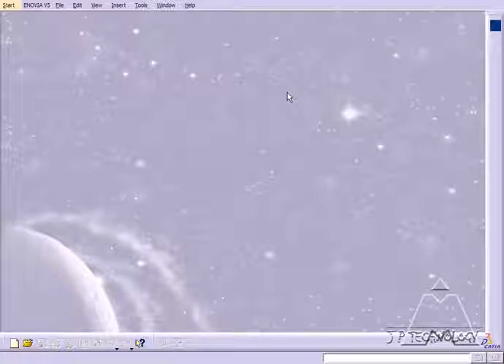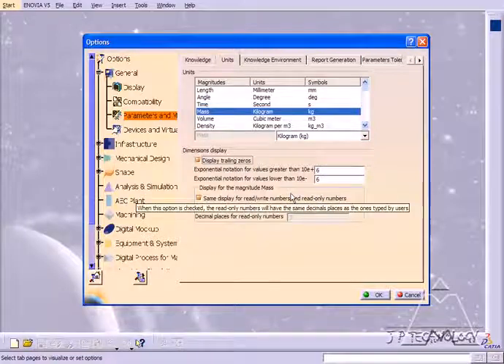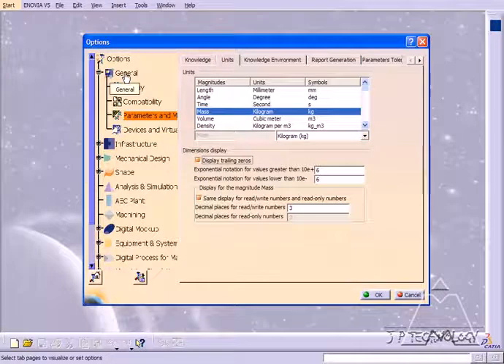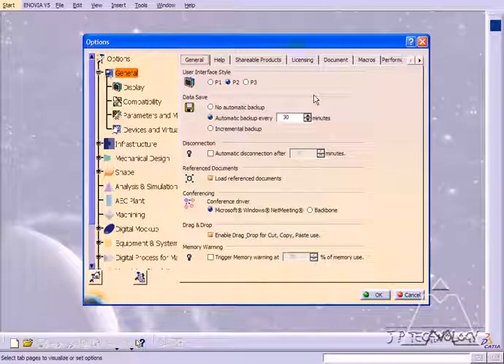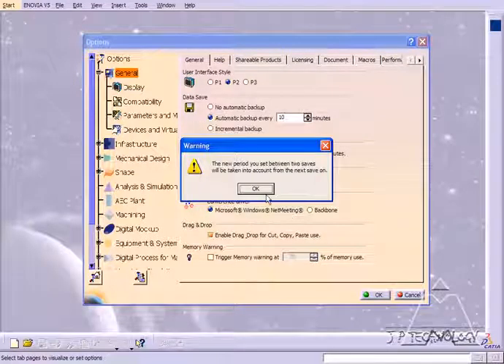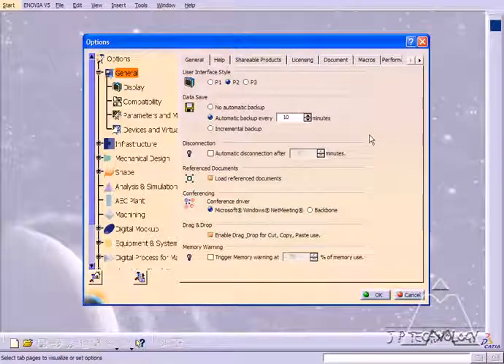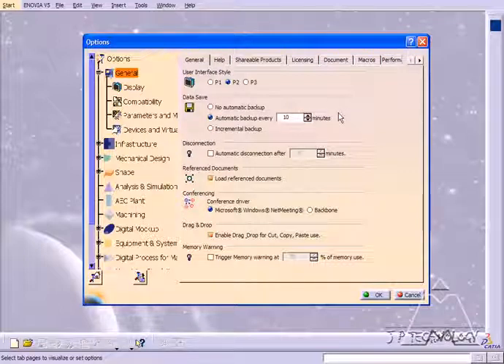Catia V5 Tutorial 003 Format